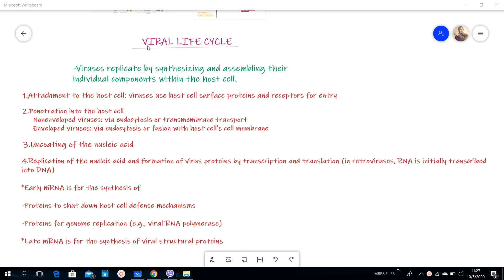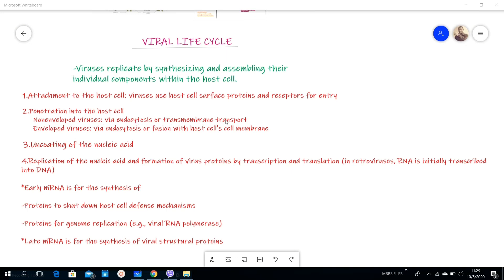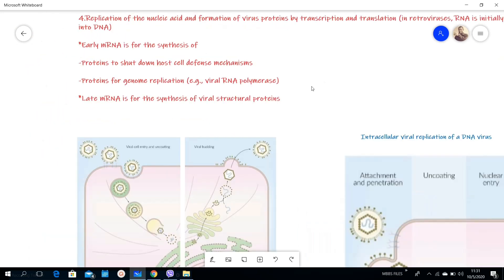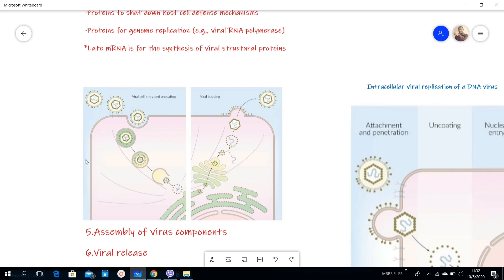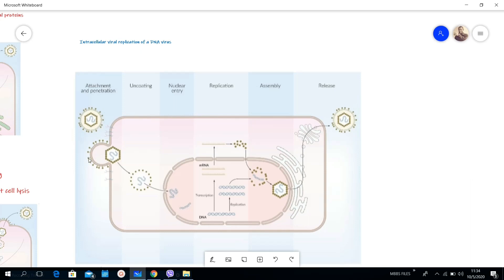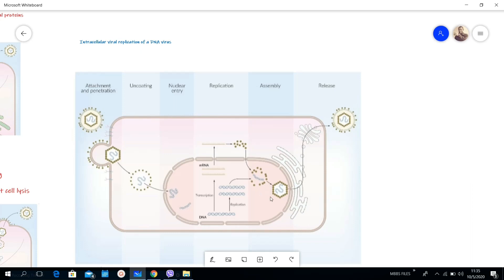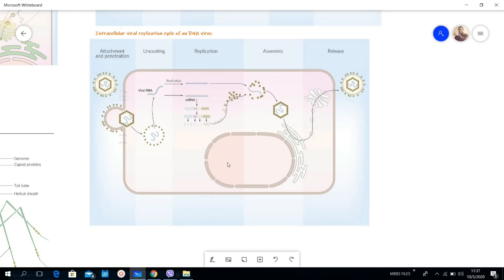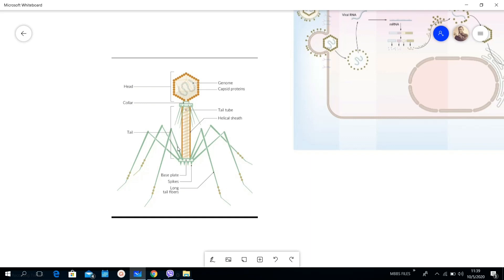Viral Replication Cycle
In this video,Phil will go through the various steps of viral life cycle,highlighting the key differences in the cycles of RNA and DNA viruses